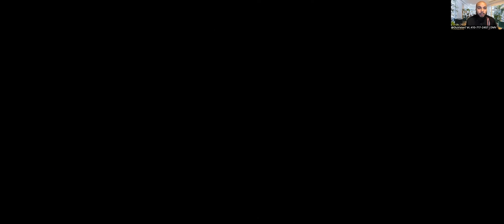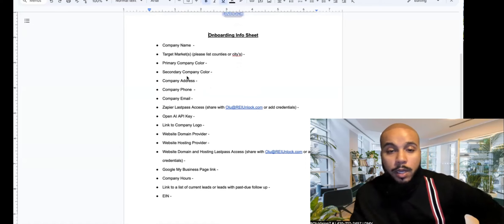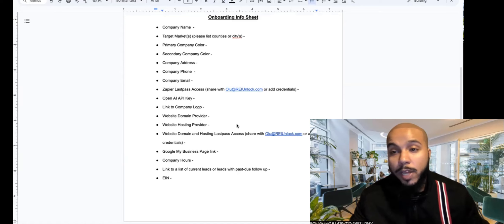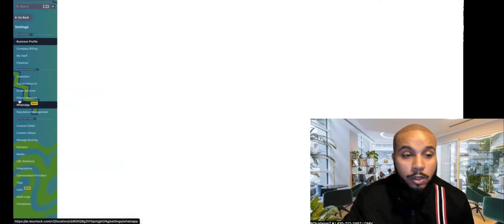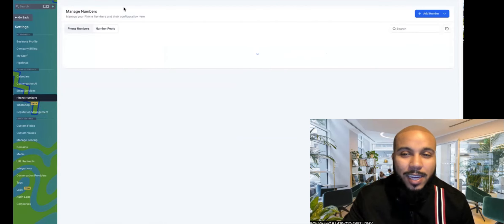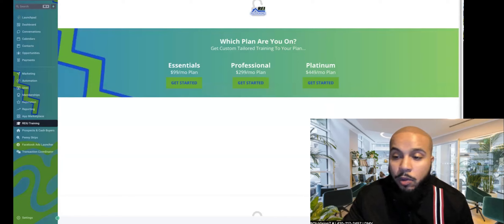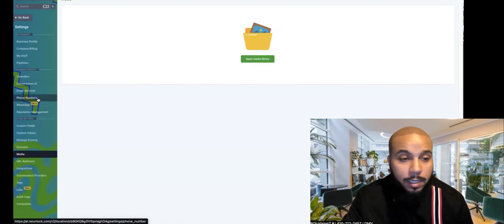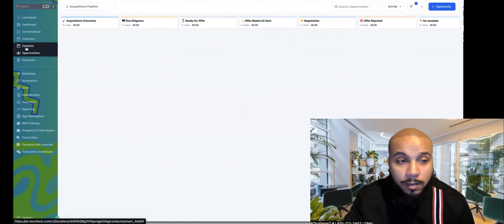REI Unlock Intro System Guide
This is the intro to the system and the main things you'll need to look at after signing up.

We want to help you stay in front of your leads and sellers with effective followup so you're there when they're ready!